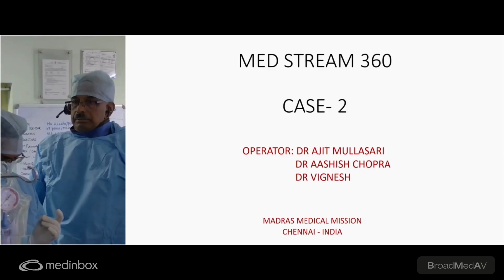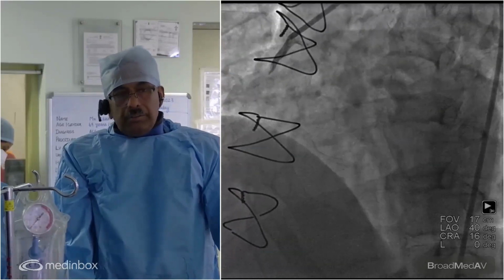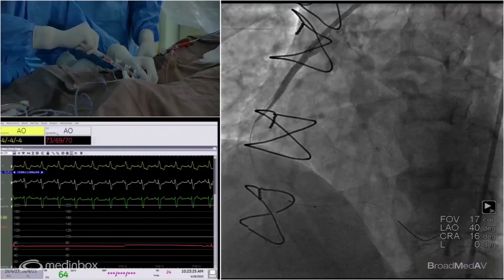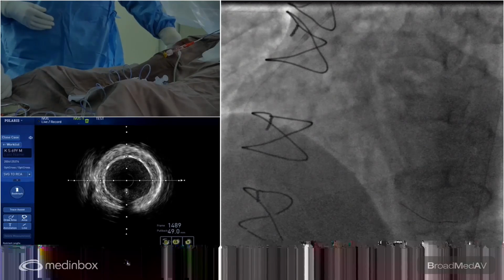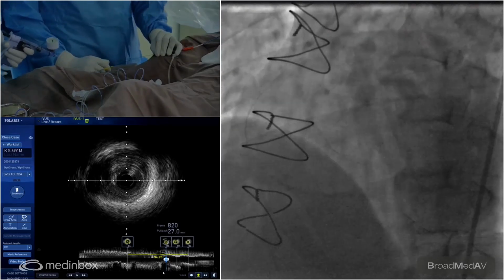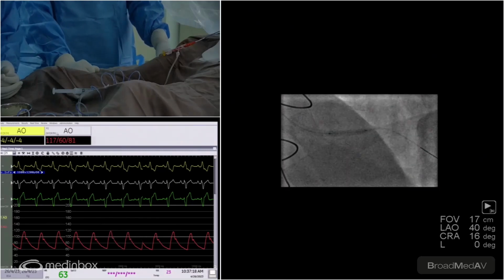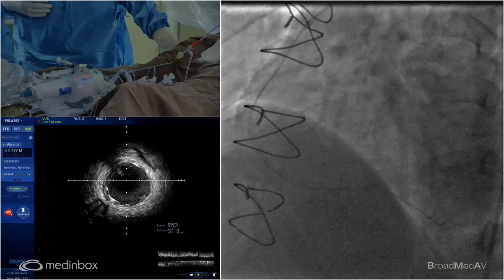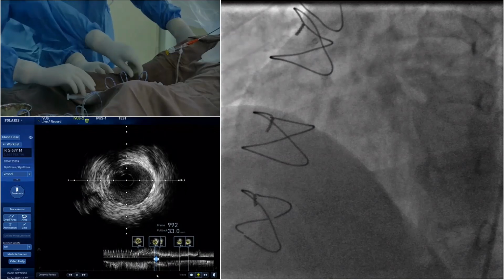PCI Of SVG To Distal RCA